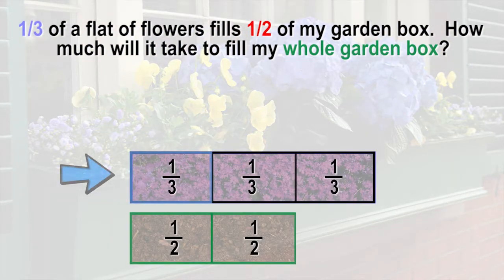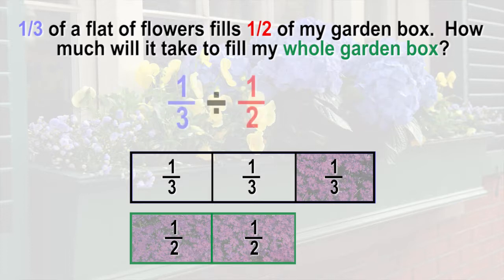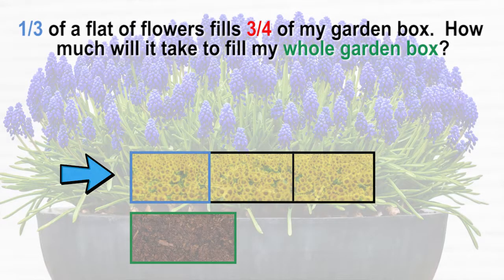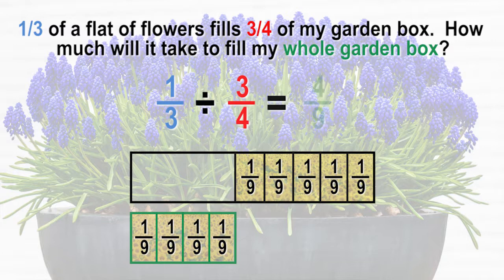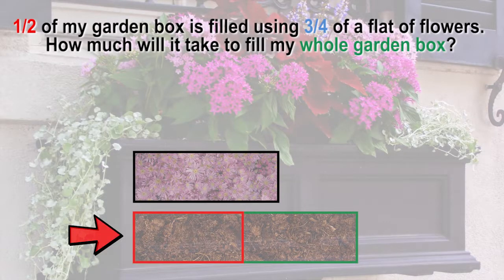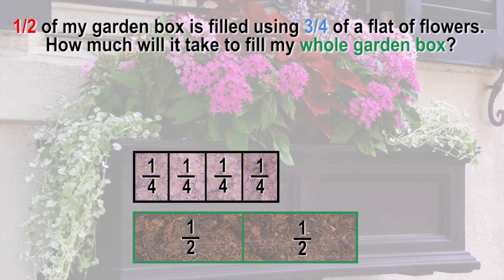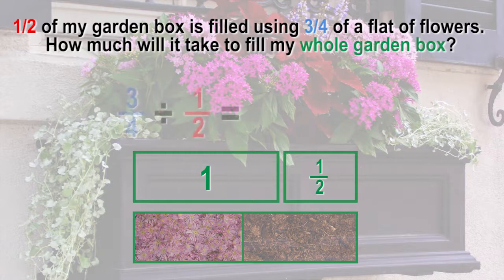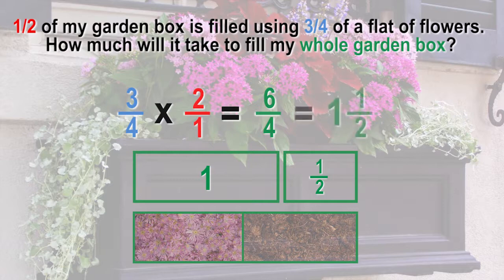3.10 - Invert and Multiply Algorithm